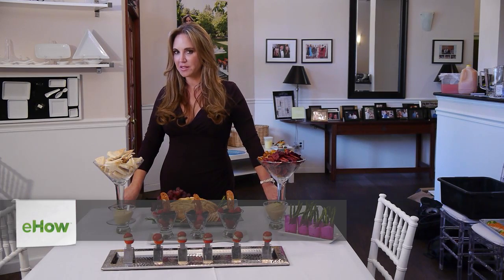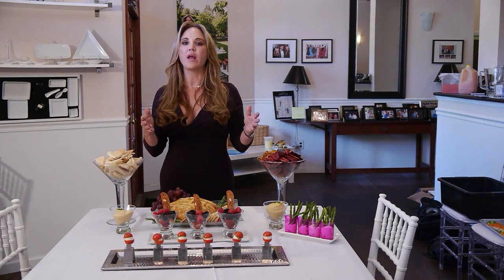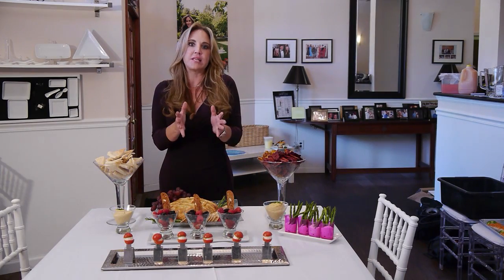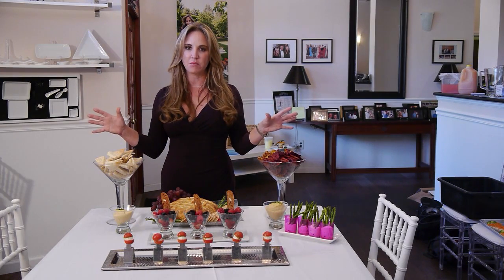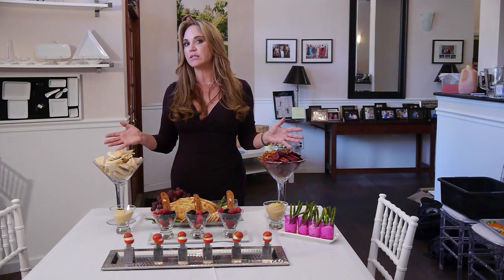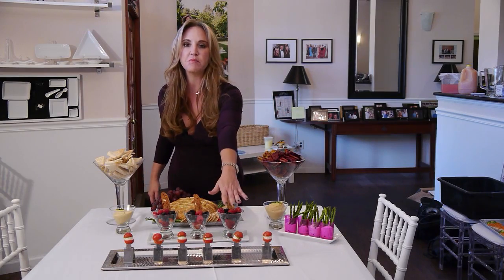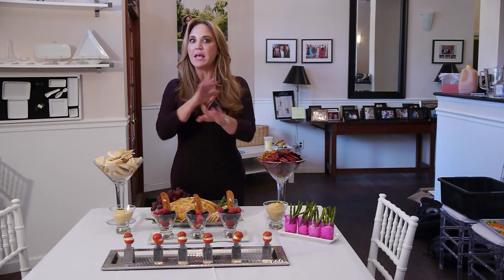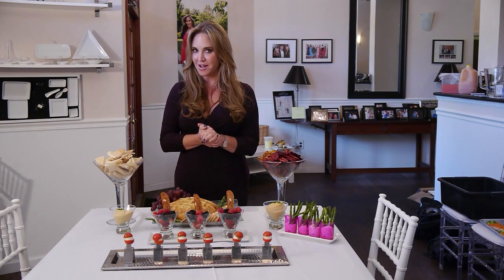How to Have a Large Party in a Small Space : Party Planning & More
Just because you've got access to a small space doesn't mean you can't have a large party. Have a large party in a small space with help from a celebrity caterer and business owner in this free video clip.

Expert: Andrea Correale
Filmmaker: Andrea Correale

Series Description: Planning a party involves more than just setting up decorations - it also involves thinking very carefully about things like the menu and the guests themselves. Get tips for planning a party and more with help from a celebrity caterer and business owner in this free video series.